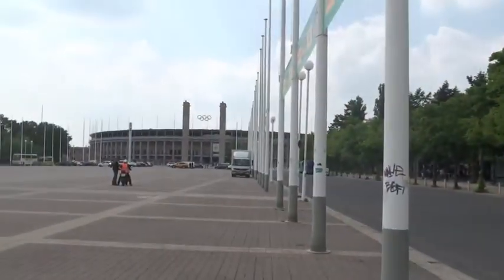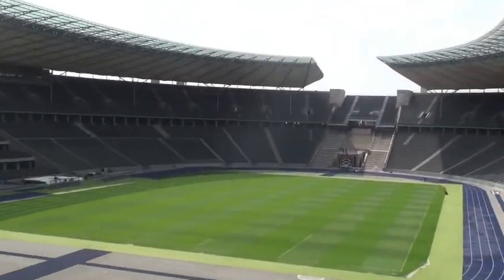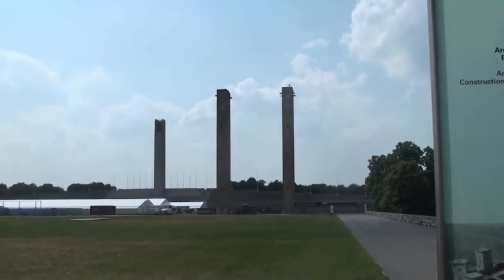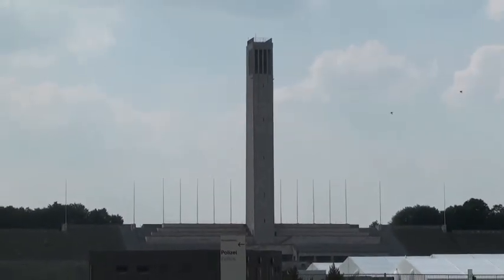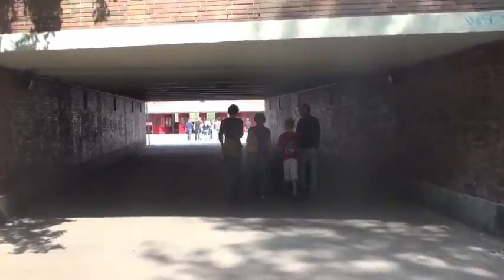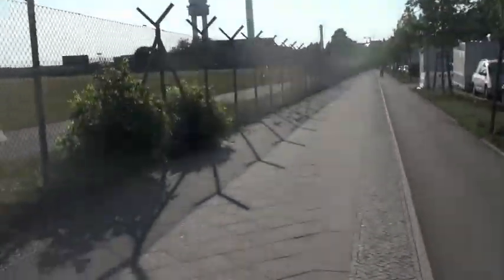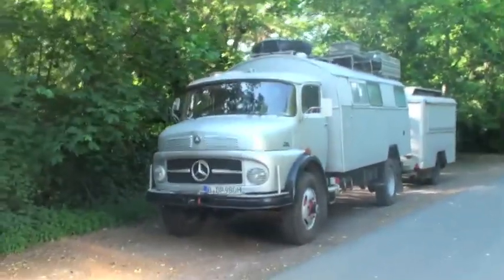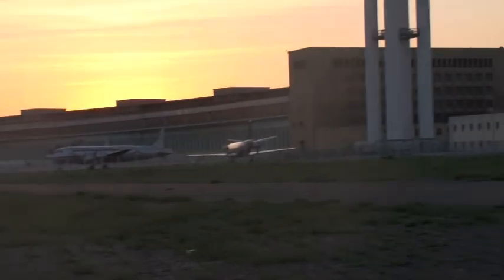The Olympics!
goulash